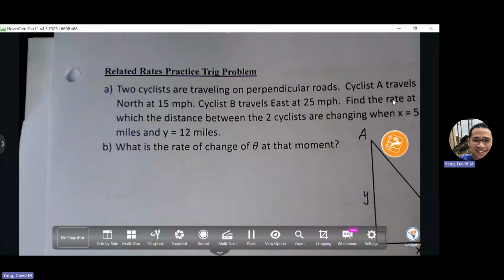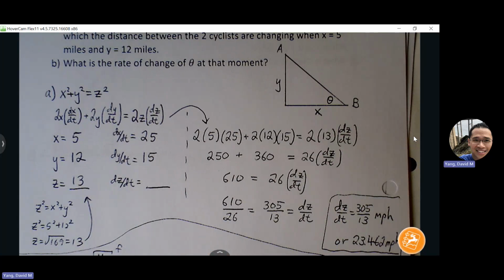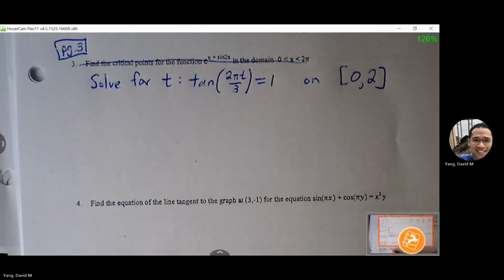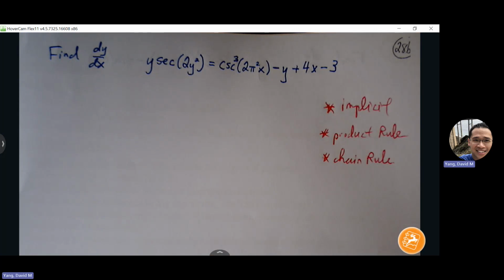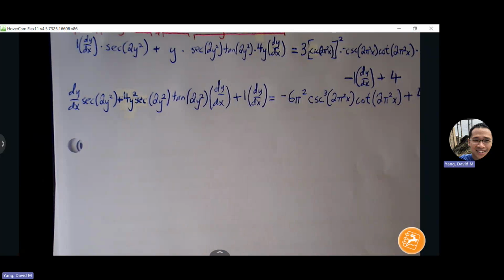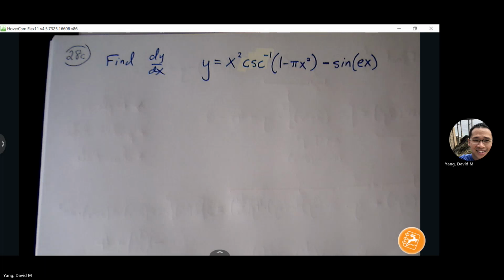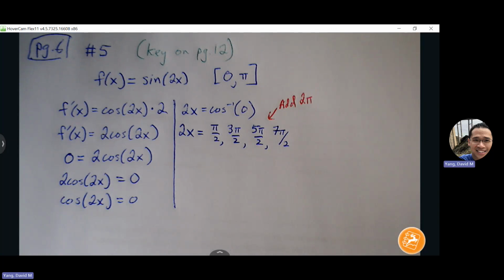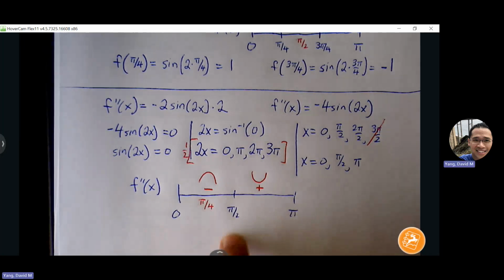AB Calc Trig Unit Review Day 4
AP Calculus AB - (Fri.) Dec 8, 2023